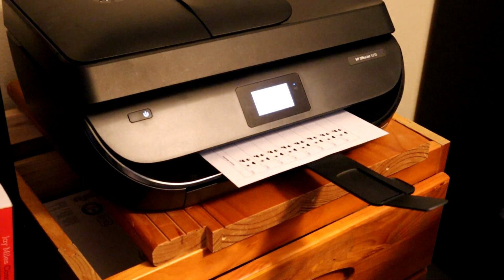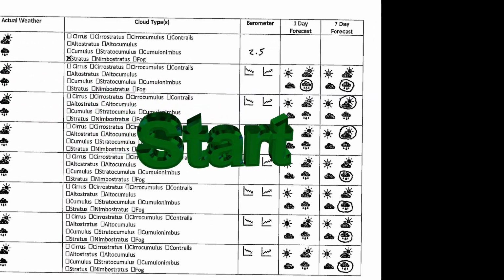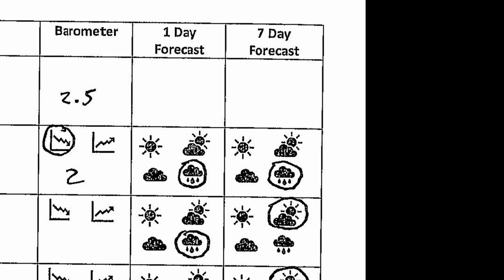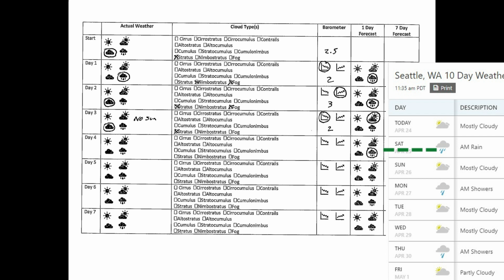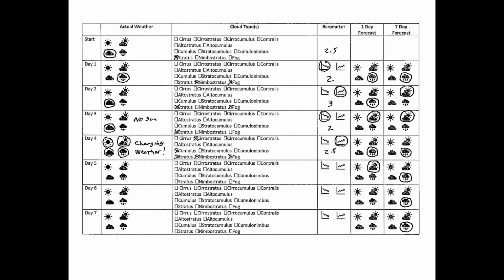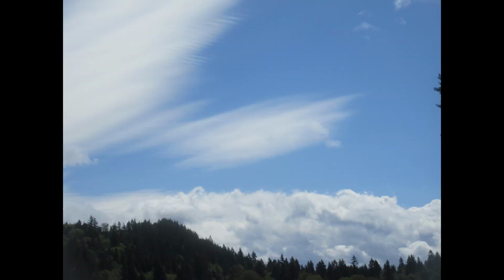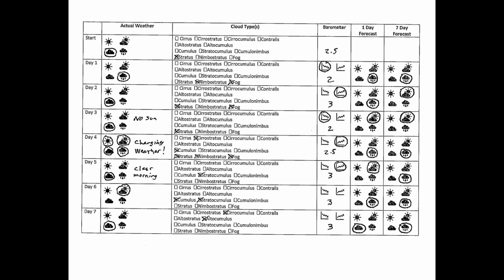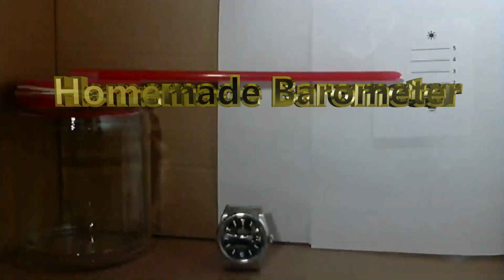Weather Prediction: Homemade Barometer v. the Professionals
A homemade barometer's ability to predict weather is used for 7 days and compared to professional weather predictions...the homemade barometer wins!

...made for the Scout Weather Merit Badge
...Requirements 5, 6 & 9a.